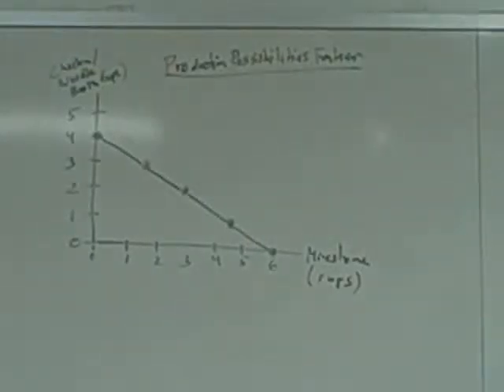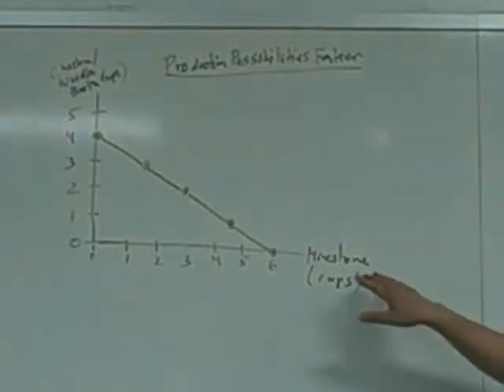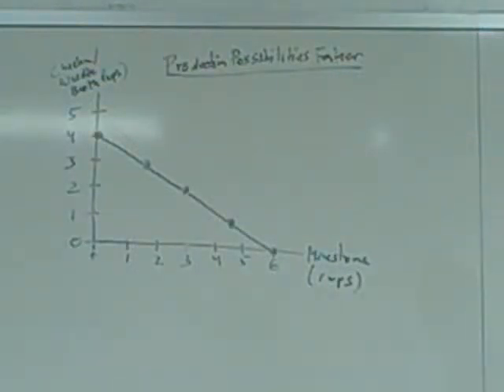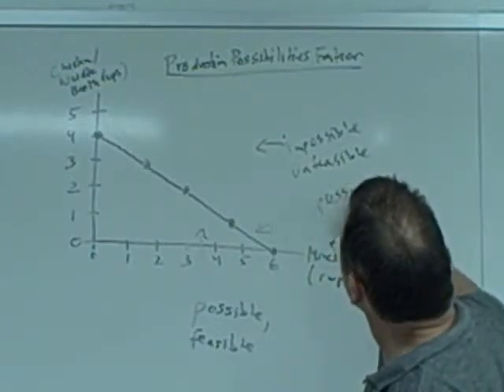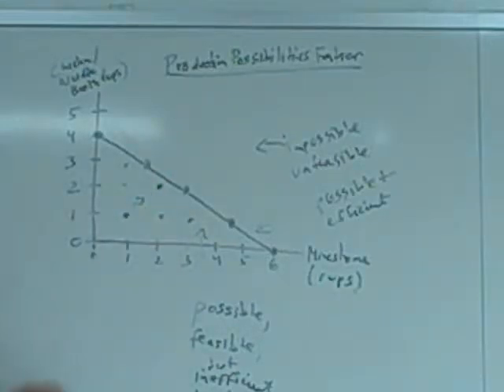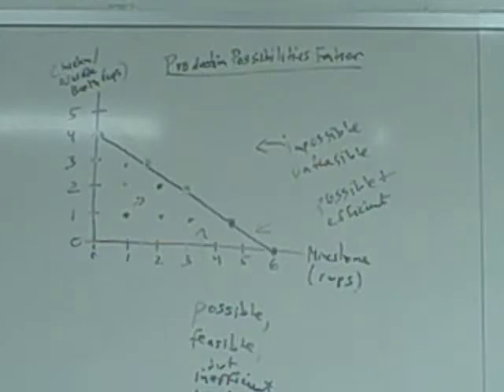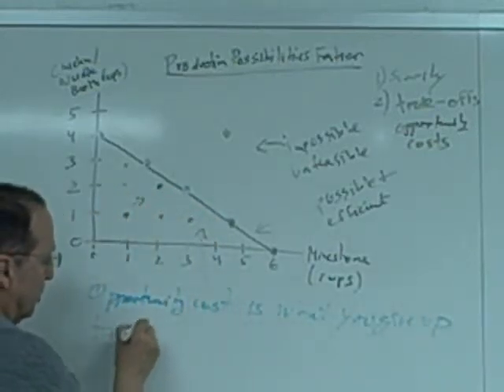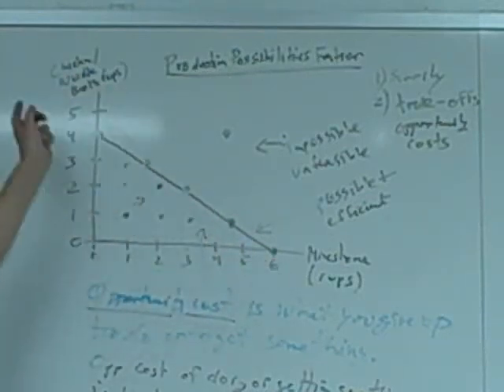PPF straight line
PPF straight line continuing with the table from the previous clip